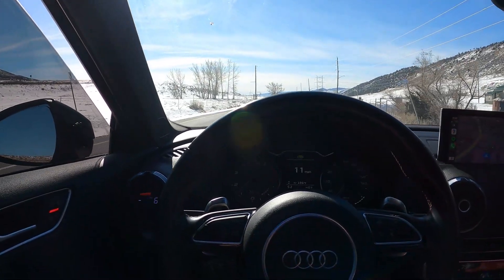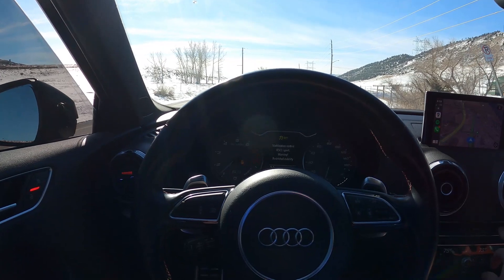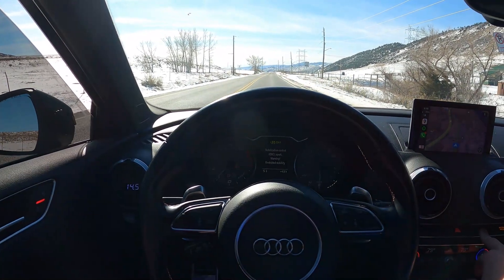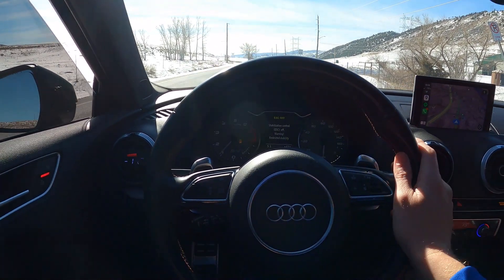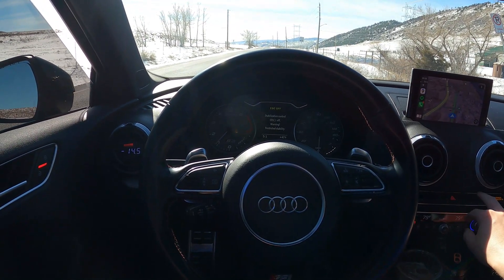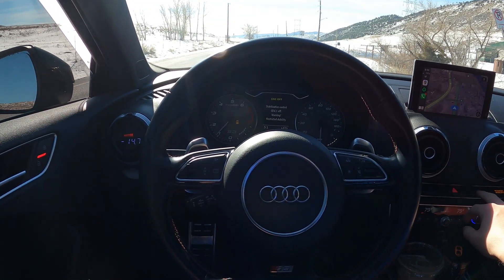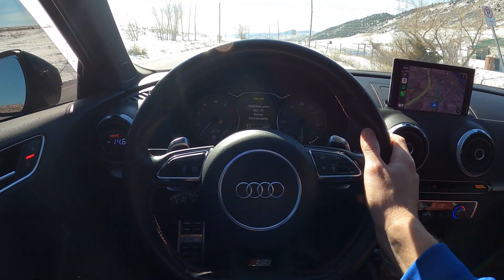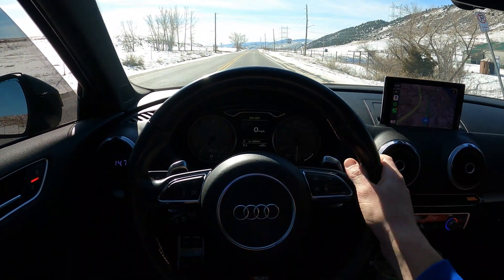Big Turbo Audi S3 Launch Control How To